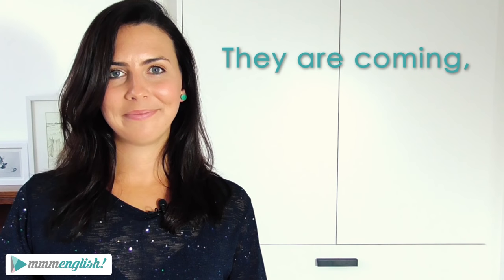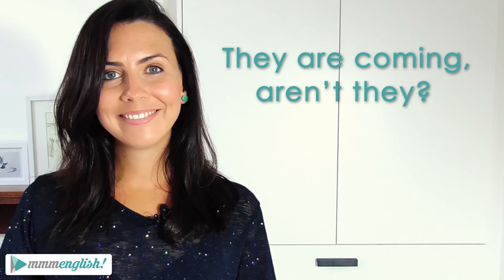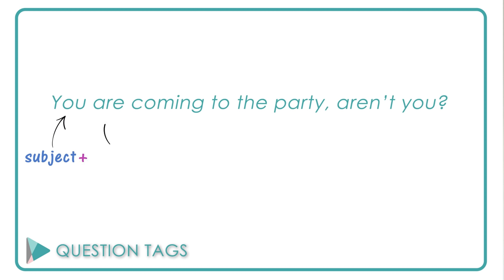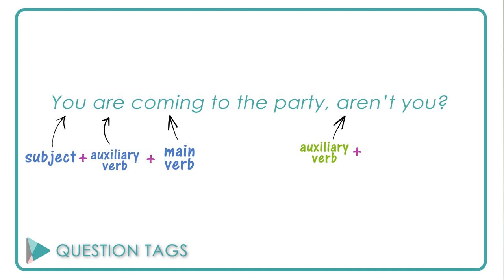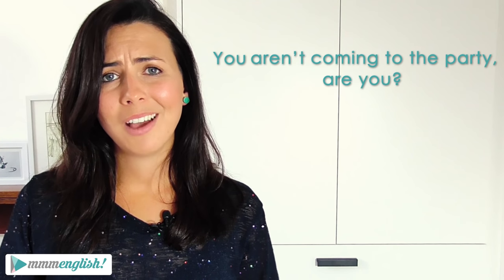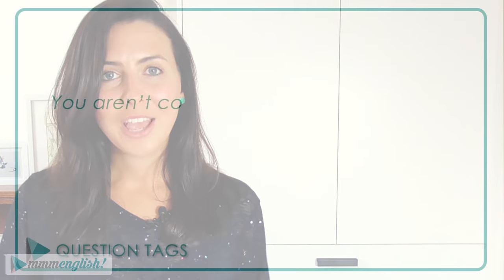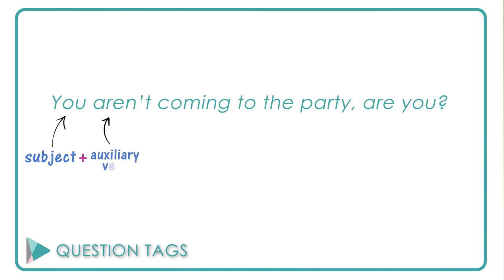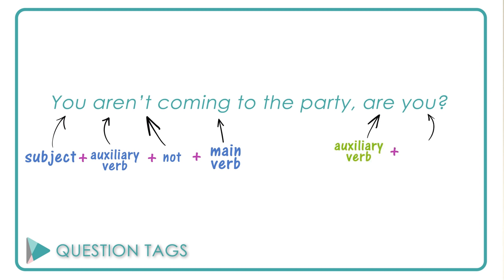Question Tags | Ask Questions In English | Speak Confidently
Question tags are used be native English speakers all the time. They are very common ways to ask or check information in spoken English. This video explains what you need to know about question tags and how to use them correctly. Download the free worksheet to practice what you learn after watching this video!

Improve your English pronunciation and speaking skills by practicing with the mmmEnglish Imitation Technique!

Emma x